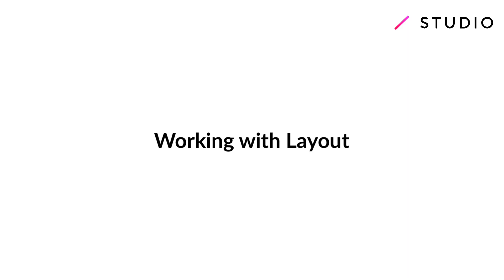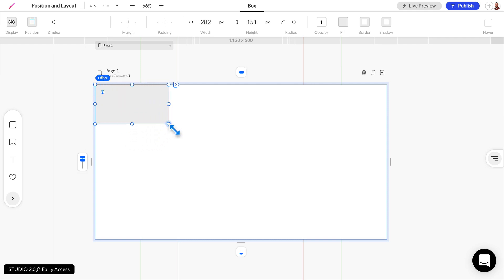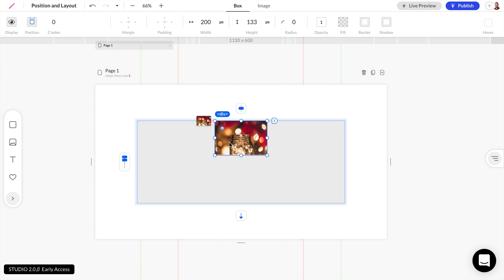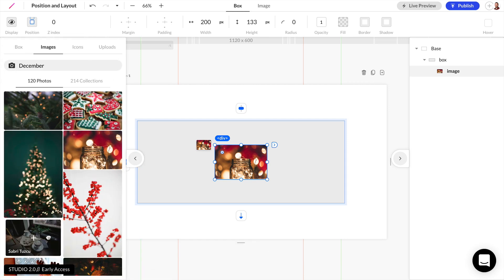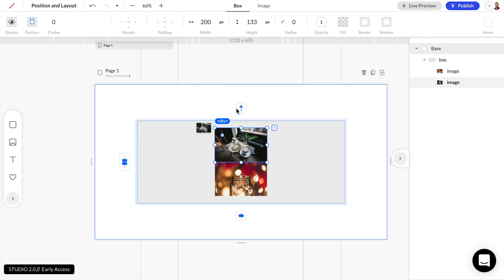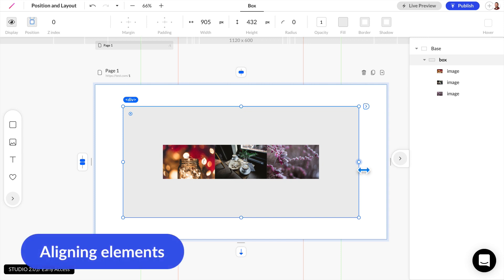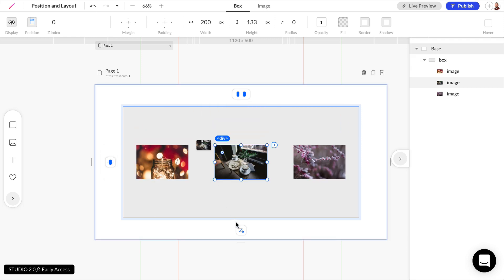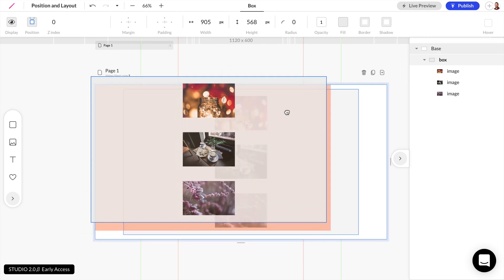レイアウトの 基本概念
こちらの動画では要素の並べ方、整列、方向の変更の仕方を解説しています。

【目次】
00:00 レイアウトの基本概念の紹介
00:18 要素の追加と配置方法
01:45 方向の変更
02:40 折り返し配置に方法
03:07 整列/並びの変更

STUDIOとは :
STUDIOでは、コードやテンプレートに縛られることなく、誰でも自由自在にデザインが可能です。 作成したデザインは、１クリックで世界に公開できます。
新しく搭載したCMSで、コンテンツの発信も一瞬で可能になり、
リアルタイム共同編集を活用して、いつでもどこにいても、チームでWebサイトを作り上げることが可能です！